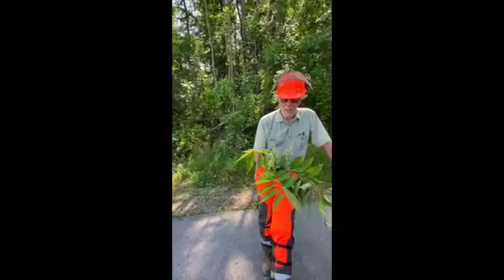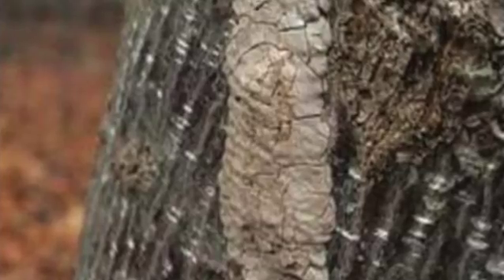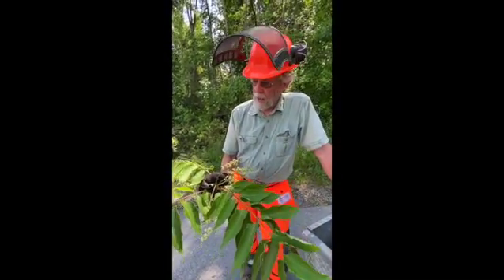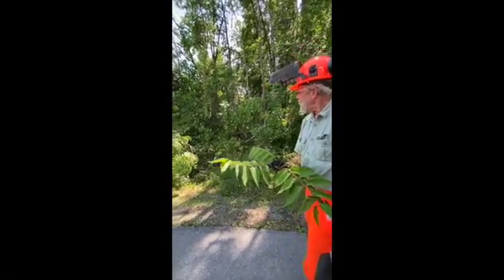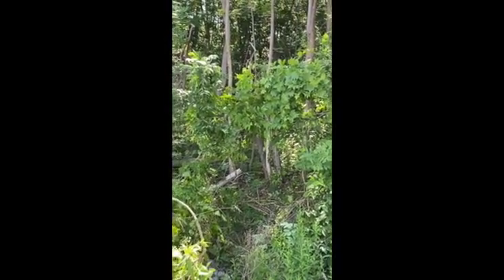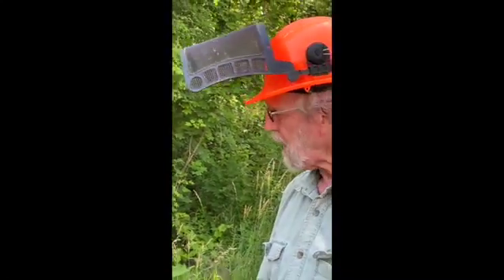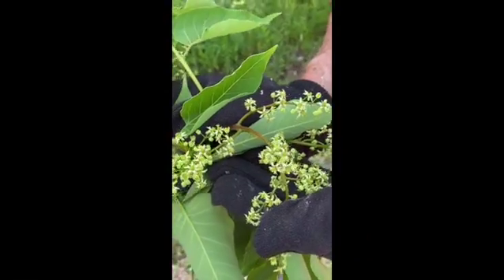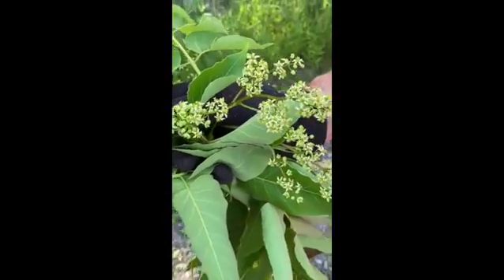Eric Randall 6 23 2021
Eric Randall discusses Tree of Heaven and it being a host for Spotted Lanternfly.